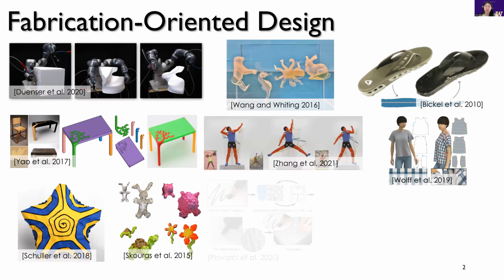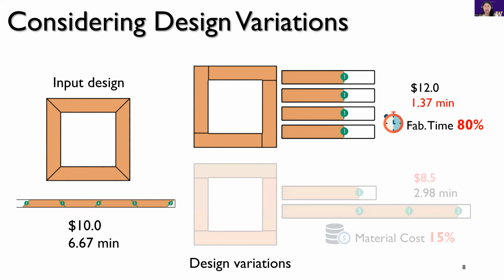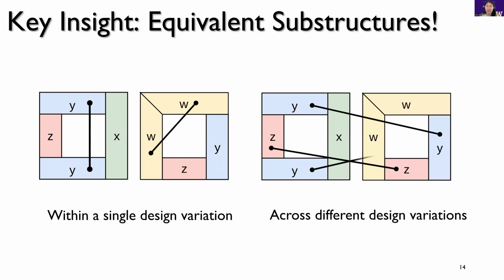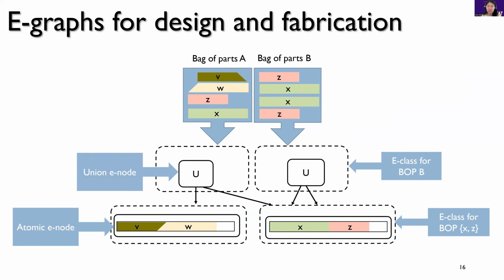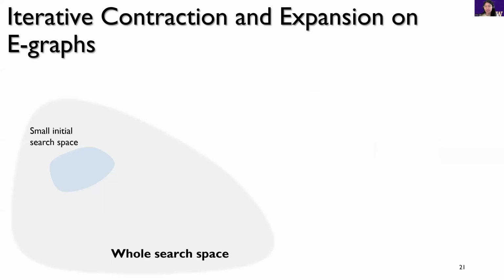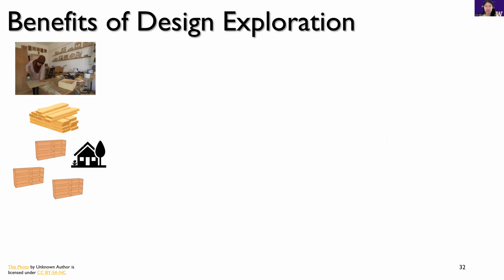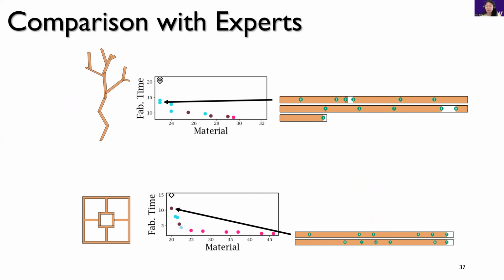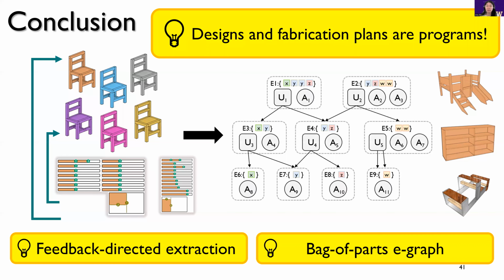Co-Optimization of Design and Fabrication Plans for Carpentry (TOG 2022)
Past work on optimizing fabrication plans given a carpentry design can provide Pareto-optimal plans trading off between material waste, fabrication time, precision, and other considerations. However, when developing fabrication plans, experts rarely restrict to a single design, instead considering families of design variations, sometimes adjusting designs to simplify fabrication. Jointly exploring the design and fabrication plan spaces for each design is intractable using current techniques. We present a new approach to jointly optimize design and fabrication plans for carpentered objects. To make this bi-level optimization tractable, we adapt recent work from program synthesis based on equality graphs (e-graphs), which encode sets of equivalent programs. Our insight is that subproblems within our bi-level problem share significant substructures. By representing both designs and fabrication plans in a new bag of parts (BOP) e-graph, we amortize the cost of optimizing design components shared among multiple candidates. Even using BOP e-graphs, the optimization space grows quickly in practice. Hence, we also show how a feedback-guided search strategy dubbed Iterative Contraction and Expansion on E-graphs (ICEE) can keep the size of the e-graph manageable and direct the search toward promising candidates. We illustrate the advantages of our pipeline through examples from the carpentry domain.

Authors: Haisen Zhao,  Max Willsey,  Amy Zhu,  Chandrakana Nandi,  Zachary Tatlock,  Justin Solomon,  Adriana Schulz